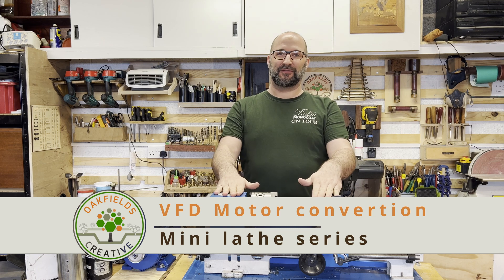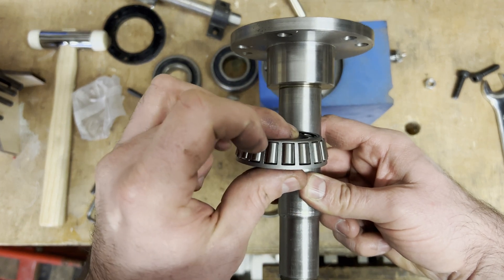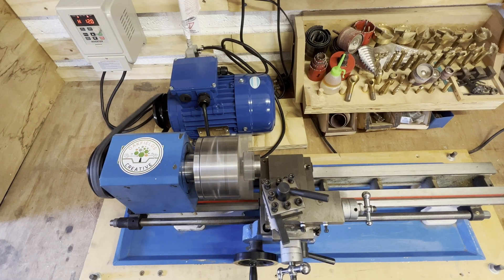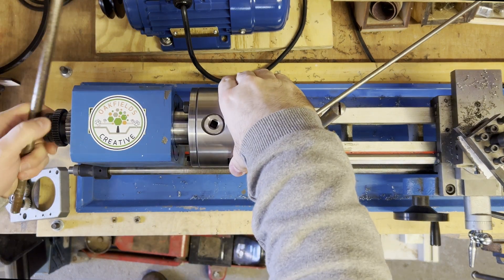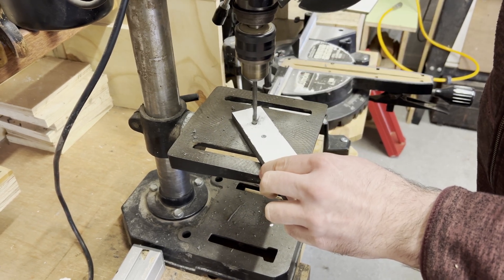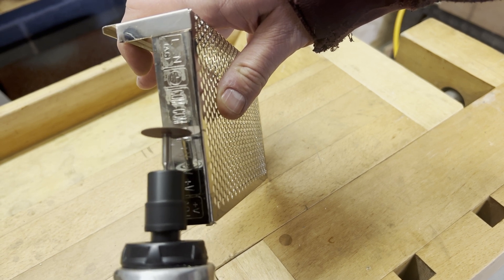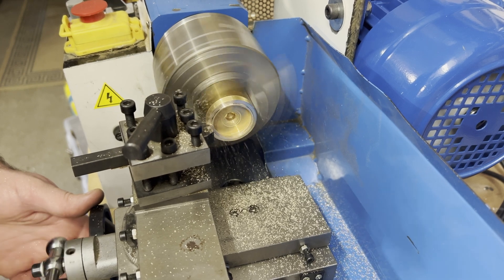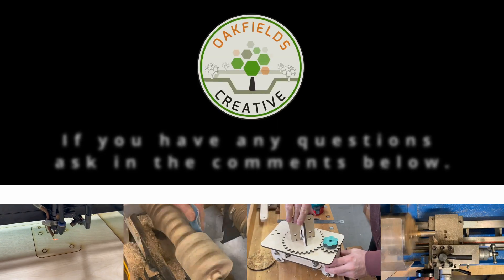From Broken to Beast: Mini Lathe VFD Motor Upgrade Revealed!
Here it is. upgrade time. I got fed up with replacing motors and controllers on this lathe. 2 motors burnt out on me and one controller just stopped working. these electrics are a minefield on the Chinese mini lathe's, especially when they are 110v DC!!! Not compatible with adding coolant.
so I decided to convert it to a 3phase variable frequency drive controlled motor. giving me 3x the power and 4x the torque.
WORDS OF CAUTION: this is not fully upgraded and finished. Main lathe controls are being reinstated in the next video. So that they are at the front of the machine.

PRODUCT LINKS

Taper roller bearings.

VFD controller unit

1.5KW (2.0HP) THREE PHASE MOTOR 2 POLE (3000RPM) 80 FRAME

Belt and drive pulley. The pulley was a custom order to suit Motor shaft.
Drive Pulley
32-T5-10mm (PB) Timing Pulley, bore size, 3/4" inch, keyway width, 6mm, grub screws,2 x Grub Screws.
Drive belt
Synchroflex T5 550mm Width 10mm.